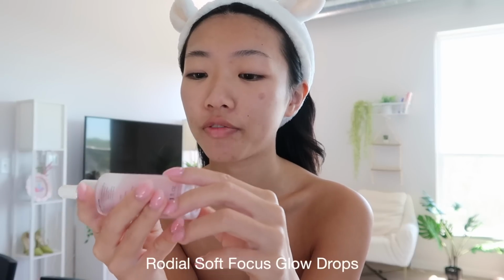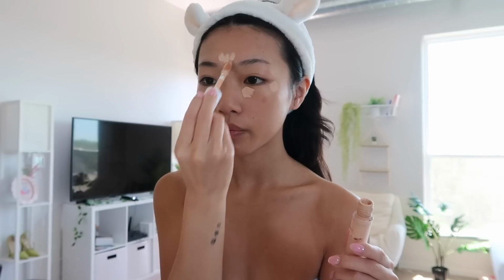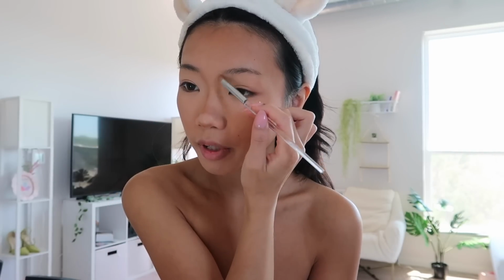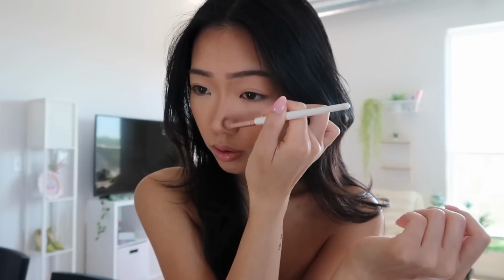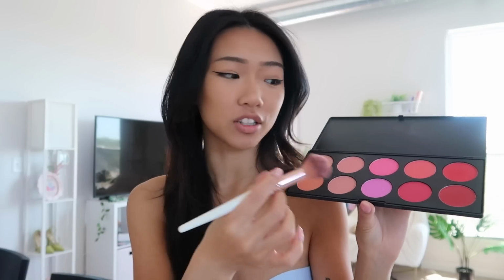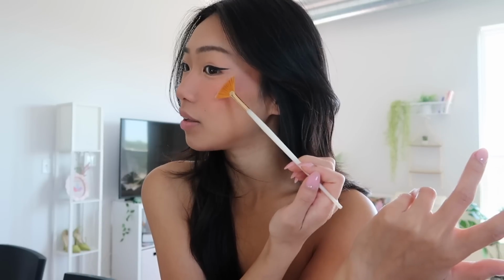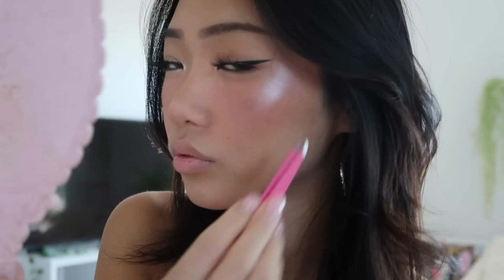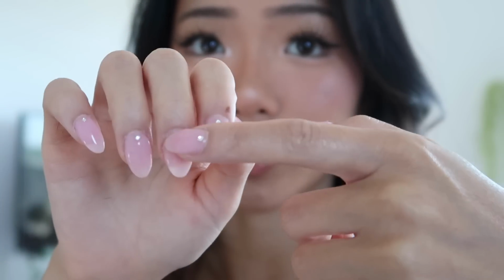MY GLOWY MAKEUP ROUTINE + fav tips & tricks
HI BABES♡Here's an updated glowy makeup routine! LMK what other vids you'd like to see!

˚ ༘♡ ⋆｡˚Products Mentioned˚ ༘♡ ⋆｡˚
Rodial Soft focus Glow Drops
Morphe Foundation
Elf Concealer
Beauty Bakerie Powder
Jason Wu Beauty Flora 9
Jason Wu Brow Palette
Maybelline Fit Me Powder (bronzing)
Jason Wu Freckle Maker
Revolution Highlighter
Ardell 113 Lashes
Il Makiage Lip Liner (they no longer sell my shades, but they still have great formula and colors available)
Benefit Love Tint
Ulta Beauty Juice Infused Lip Oil

» I am wearing the 'Okurrr Kristin - Brown' contact lenses from Hapakristin.com! These are my FAVORITE! Code 'SANDY' to save $$!✨

Join Poshmark using code ‘SANDYDIANABANG’

» FAQ💖
Name: Sandy Diana Bang
Ethnicity: half Hmong and half Chinese
Age: 21
From: Minnesota, US
Camera: Canon G7x Mark ii
Editor: Final Cut Pro

Xoxo ♡